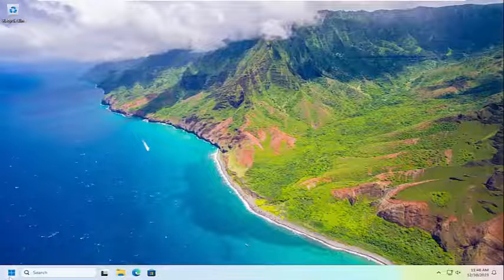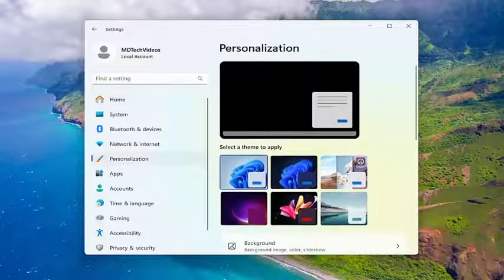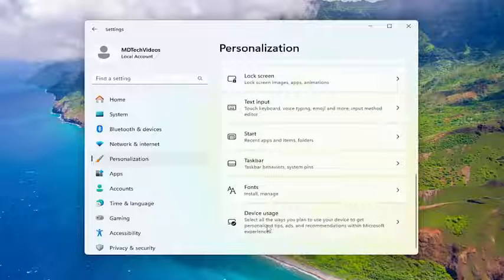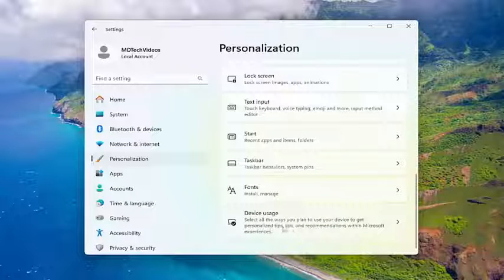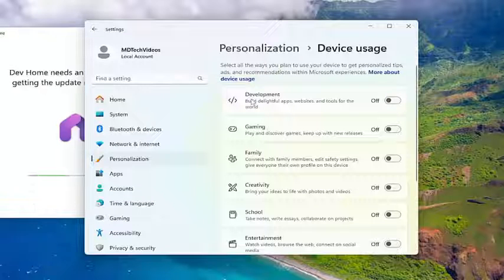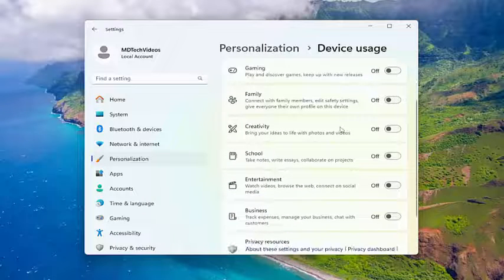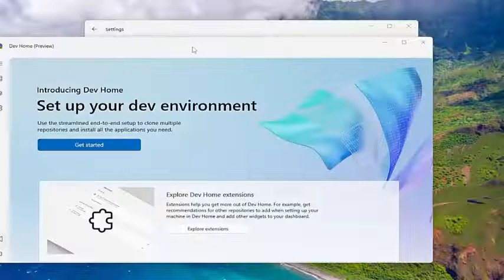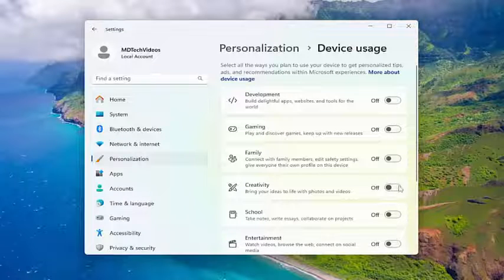How to Change Device Usage Settings in Windows 11 [Guide]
Device Usage Options allow you to customize your Windows experience by setting preferences for how ads are displayed. Microsoft also provides tips & suggestions and personalizes recommendations for you. Depending on your choice, Windows presents you with different types of information and services.

This tutorial will show you how to change device usage settings for your account in Windows 11.

In Device usage settings, you can let Microsoft know how you plan to use your device.

When you make your selections in Device usage settings, Microsoft might offer personalized tips, ads, and recommendations within Microsoft experiences based on the way you plan to use your device. You can opt out or change your device usage options any time in the Settings app on Windows. Microsoft does not share this data with third-party.